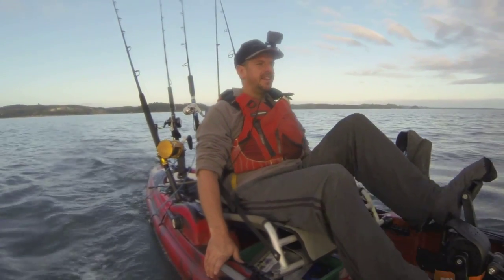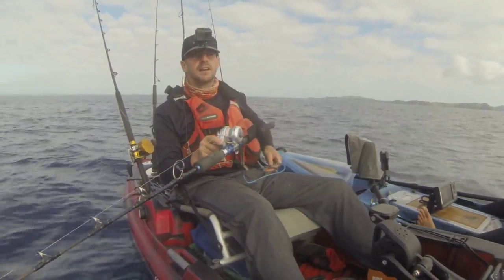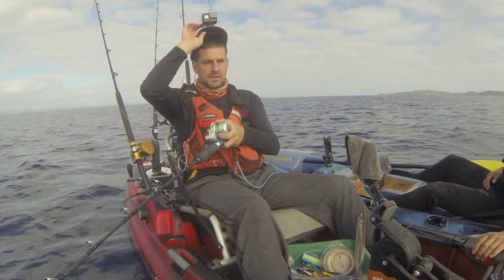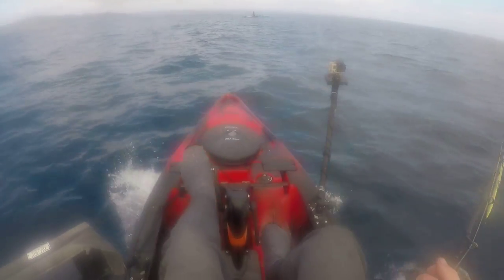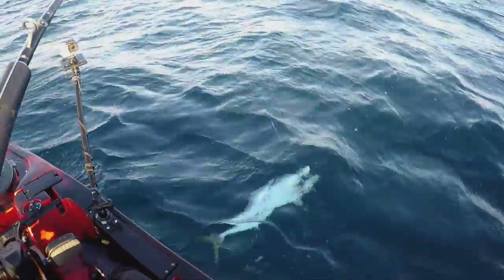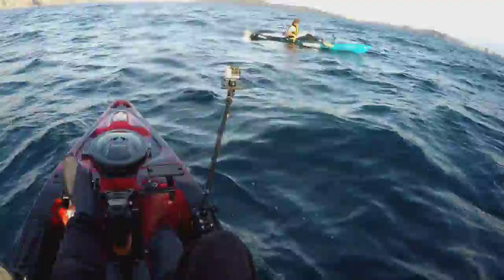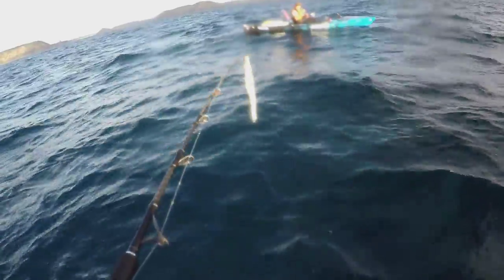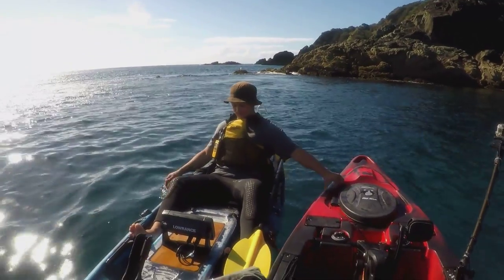Teaching jigging for yellow tail kingfish...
Teaching a young kayak fisherman the art of mechanical jigging